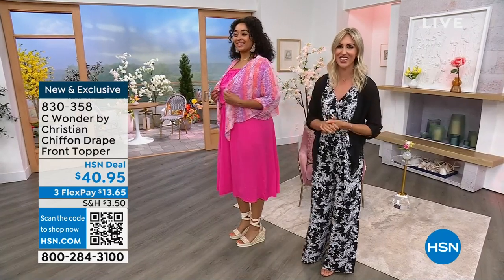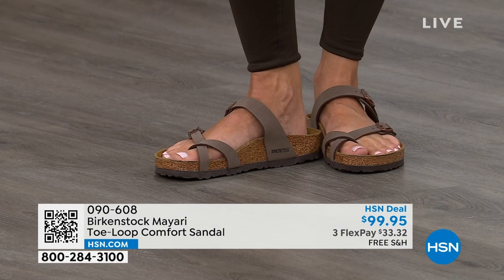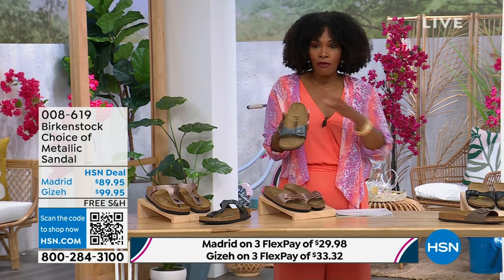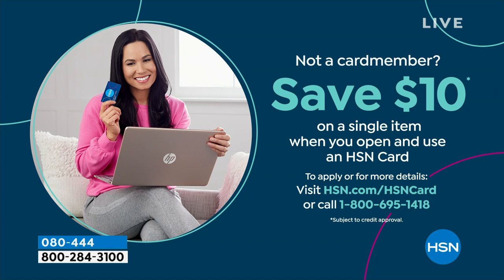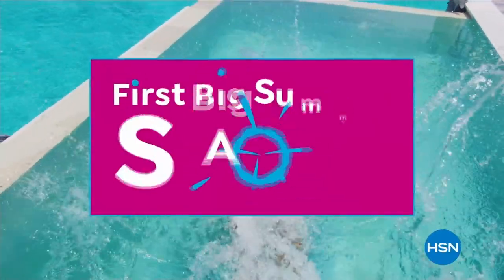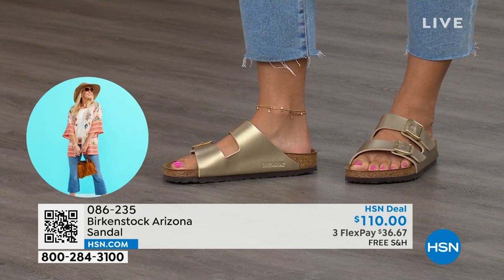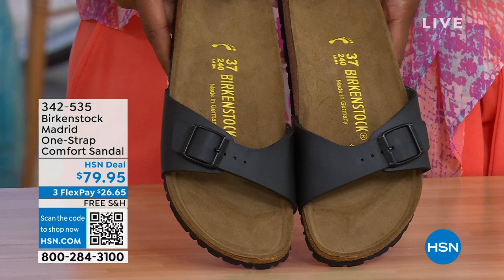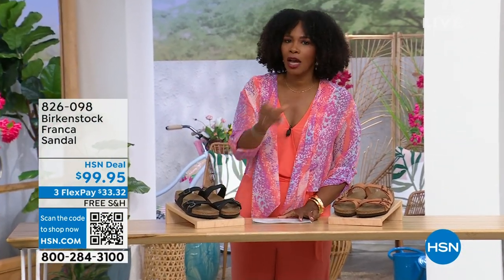HSN | Birkenstock Footwear - All On Free Shipping 05.25.2023 - 01 PM